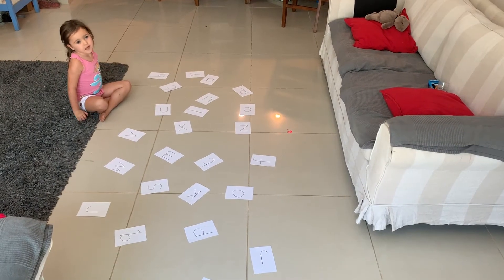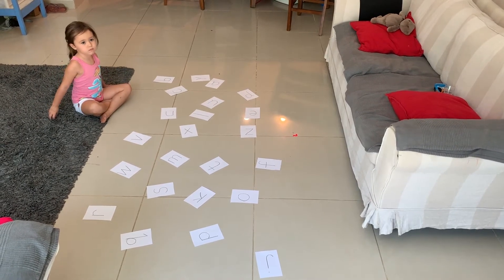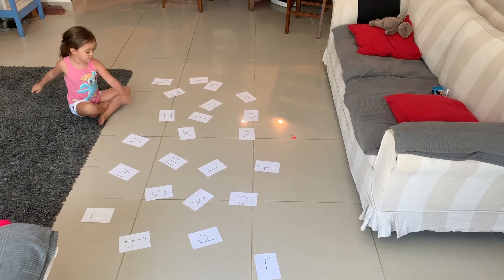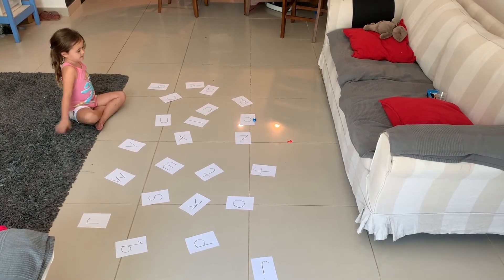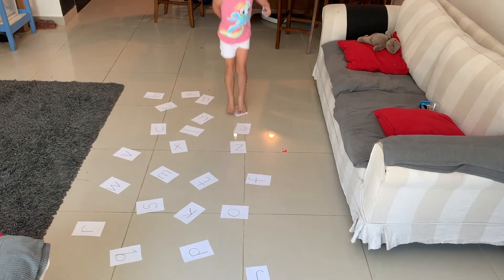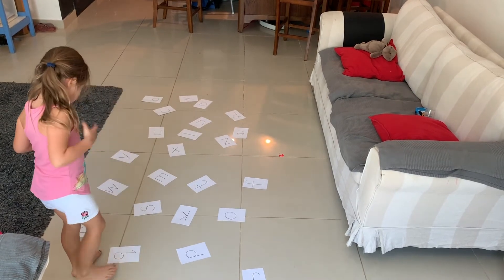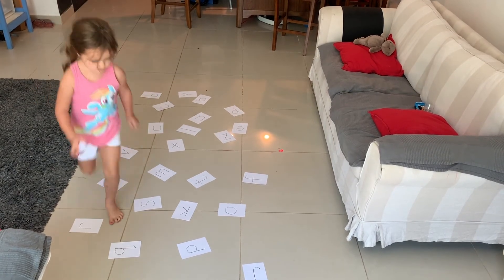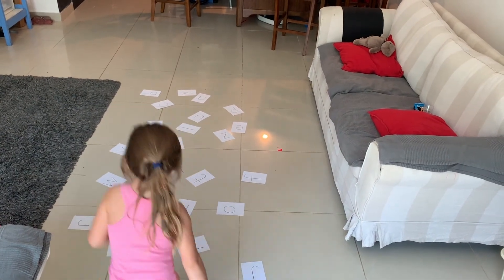I TEACH MY CHILD PHONICS || Rainbow Hop Letter Game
I TEACH MY CHILD Phonics // Teach your child phonics using rainbow hop letter game!

Want to learn more about how to teach your child at home using Montessori principles? Check out my ITEACHMYCHILD program which is a straightforward and simple way for parents and carers to provide their children with age appropriate activities in all areas to ensure that they will be school ready!

CONNECT